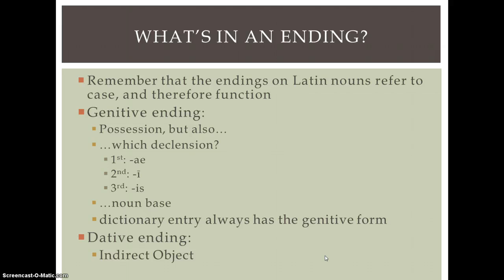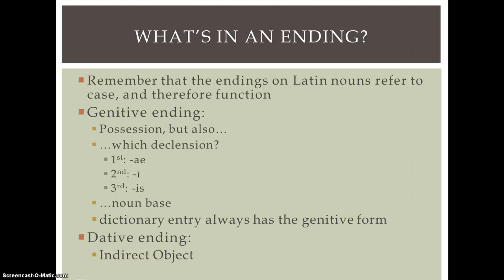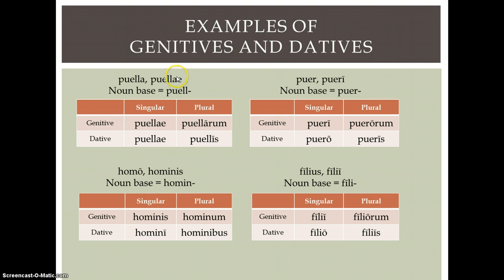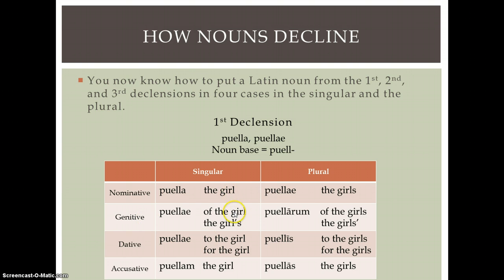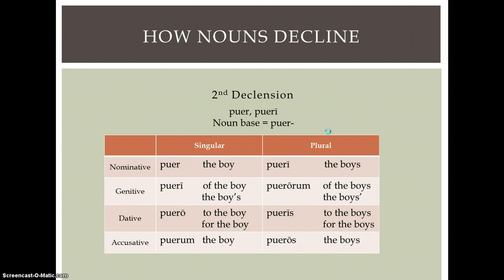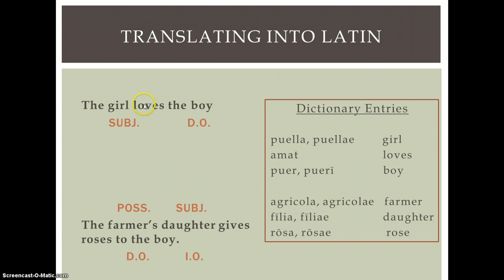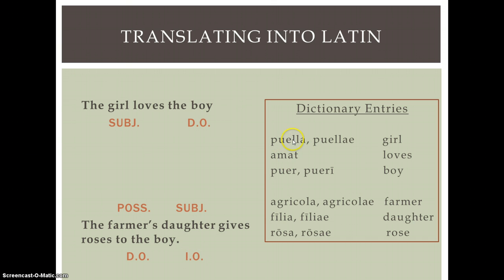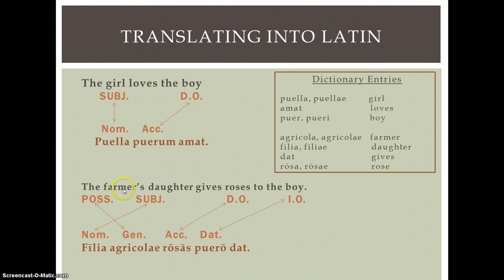Genitive and Dative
This lesson gives the genitive and dative endings for 1st, 2nd, and 3rd declension nouns.